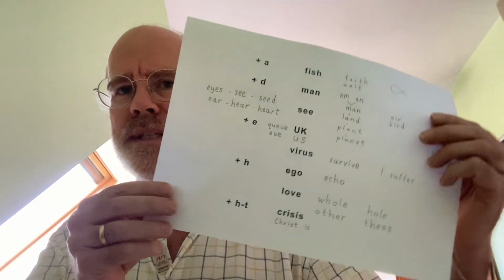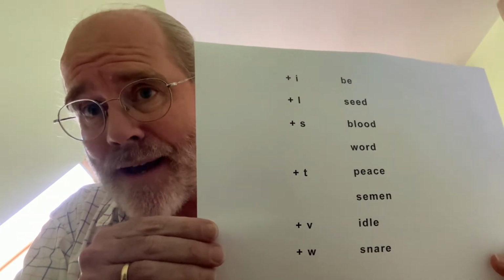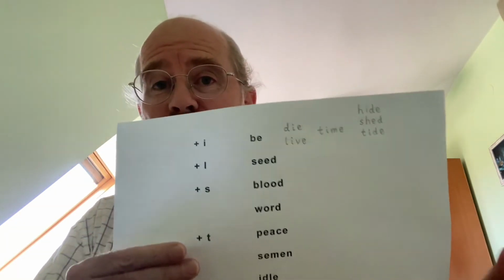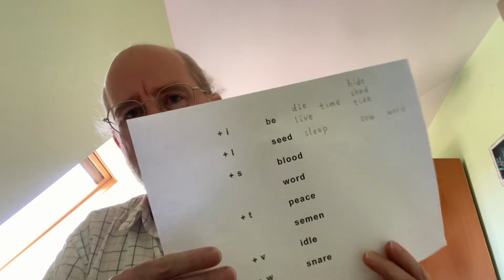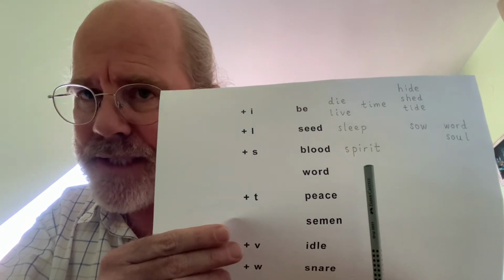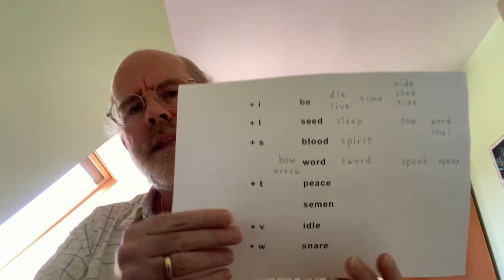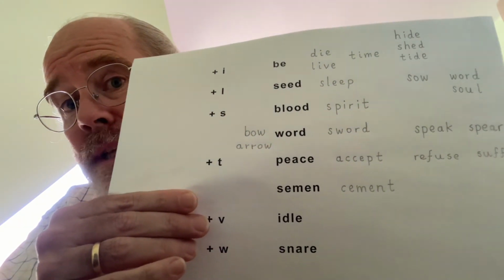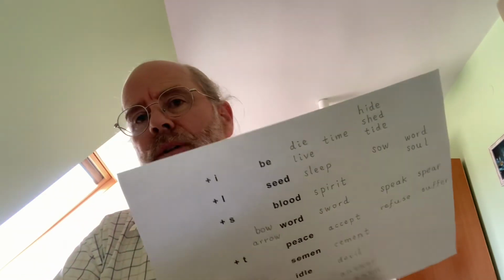Theological English (11): Connections - Addition of Letters (1)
In this twelfth video on “Theological English”, Jonathan Dunne continues looking at word connections made by the addition of letters, this time from “i” to “w”. It is curious that “die” contains “be” and “I” (we saw in the previous video that the “world” is a spiritual “womb”, which might explain this). What is even more curious is that “live” also contains “be”, but two “I”s in the first two letters. “Blood” gives “spirit”, as “seed” gives “sleep”. “Word” gives “sword” – our words can become physical, just as God’s words in the beginning created a physical environment. There is a previous video on this theme: “Addition of Letters (0)”.

For the connection between “blood” and “spirit”, see Marcus Plested’s instructive article “‘Give Blood and Receive the Spirit’: The Ascetical Dimension of Mystical Experience” (available online), which looks at the connection between ascetic endeavour and direct experience of God in early Christian literature and how it can be applied today.

The twelfth in a series of short talks by Jonathan Dunne on the physical and spiritual make-up of the English language. Jonathan Dunne is a graduate in Classics from Oxford University. He has translated more than seventy books from the Bulgarian, Catalan, Galician and Spanish languages into English. He has also written four books on language, the latest of which is “Seven Brief Lessons on Language” (2023).